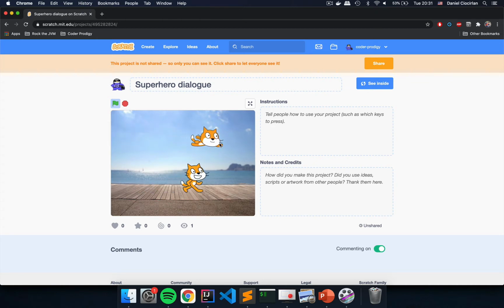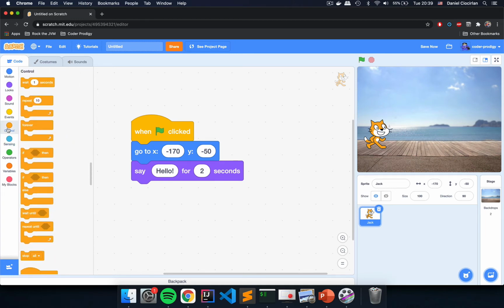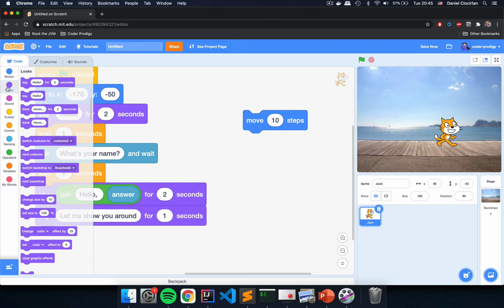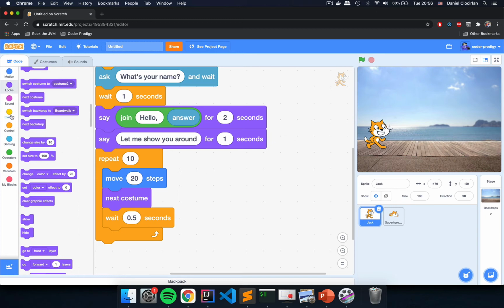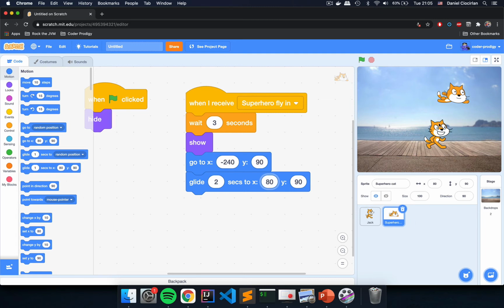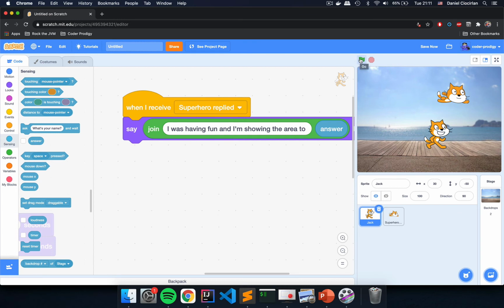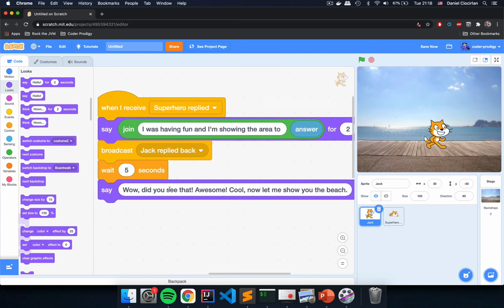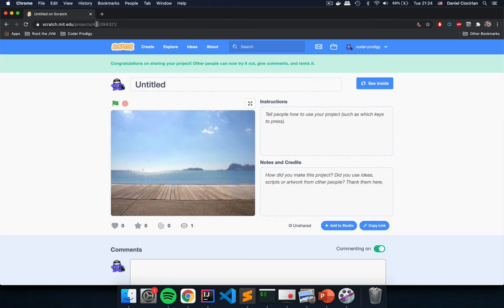Jack the Cat and a Superhero: How to Program Stories in Scratch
This video will teach you how to program an interactive story in Scratch. Even if you've never programmed in Scratch before, I show you all you need to do.

In this programming for kids video, we'll build a story in which Jack the Cat welcomes us to a beach. He will ask for our name, greet us politely and show us the area. In the meantime, a Superhero Cat will fly and stop to talk to Jack. They will talk a bit, then Jack will invite us to the beach.

This video is for kids who would like to learn to code. You can apply what you learn here and program your own stories, with characters, movement, dialogue and anything you want.

Check out the project I build in this video. You can remix it and change it however you want:

My name is Daniel and I teach kids to code at Coder Prodigy: